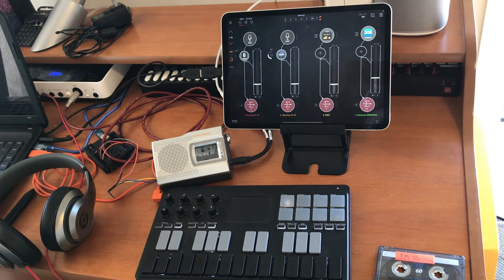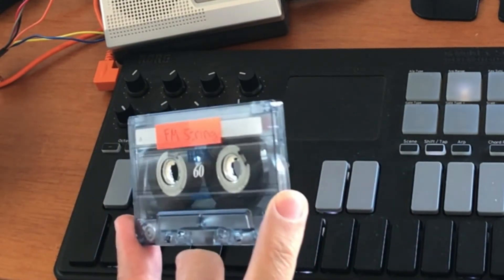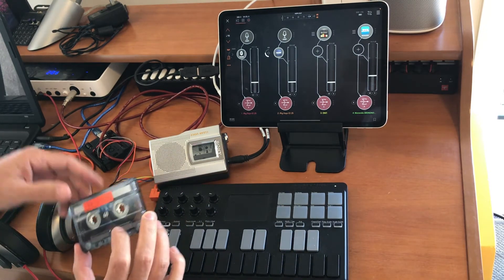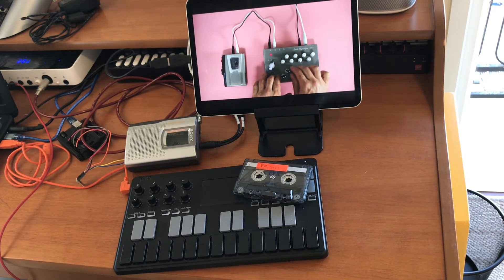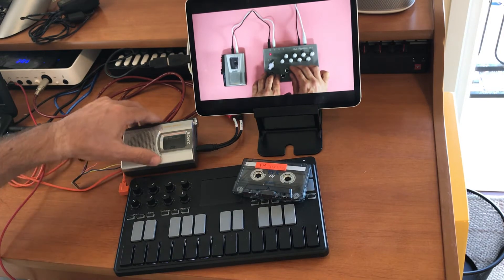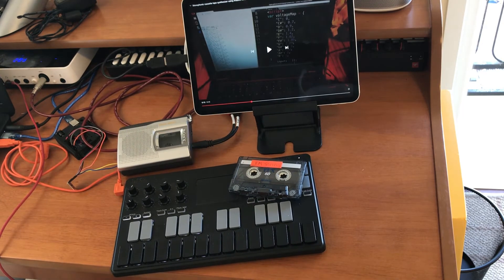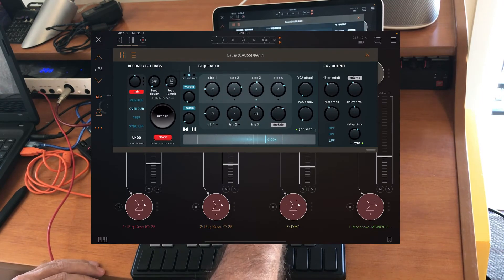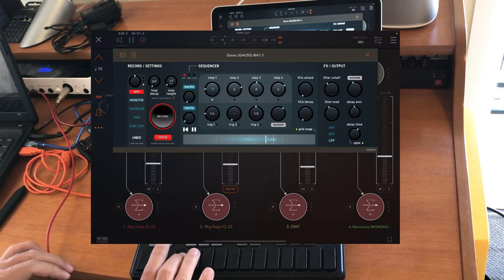Playing a DIY Cassette MIDI Tape Synth - controlled by an arduino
A fun music project for an arduino midi tape synth.

Used IOS Apps:
AUM - Audio Mixer, by Kimatica
Gauss field looper, by Bram Bros
Mononoke - landscape synth, by Ruismaker
Black Hole Reverb, by Eventide

Inspired by Scott Campbells' Onde Magnetique - OM-1 Cassette Synthesizer

Custom connections for using a SONY TCM-150:
1. OUT from the MCP4725 should be connected to pin 14 from IC601. This is a SMD chip so you need to use a very thin cable for this soldering.
2. GND from the MCP4725 should be connected to ground in the cassete player. I soldered it to the (-) battery contact

Notes:
1. I was not able to make this run on a Mac OS computer. It worked fine in a Windows system.
2. I did not connect Arduino A0 to MCP4725.
3. The range for playing is one octave only
4. I am using B note for stopping the player with a 0 voltage set to it